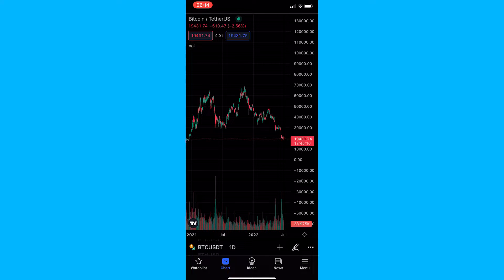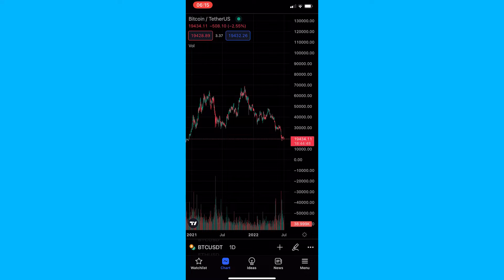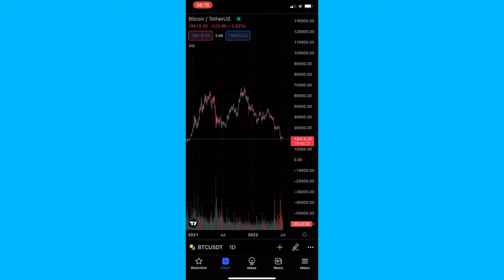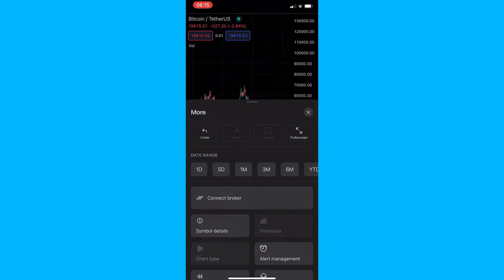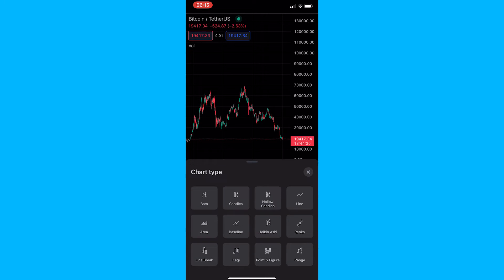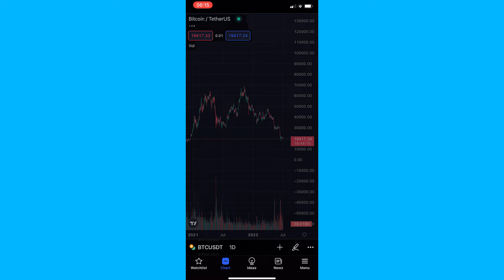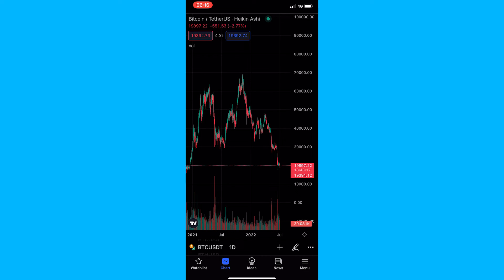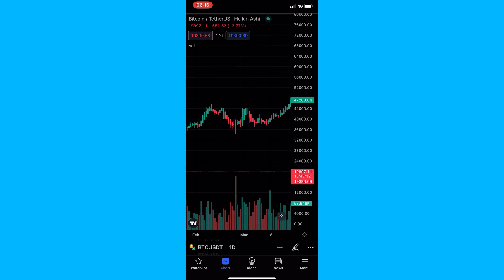How To Get Heikin Ashi Candles On TradingView Mobile App (2022)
In this tutorial I will show you How To Get Heikin Ashi Candles On TradingView Mobile App (2022)